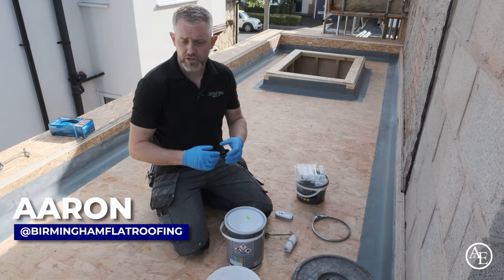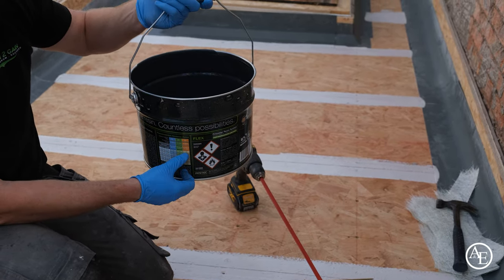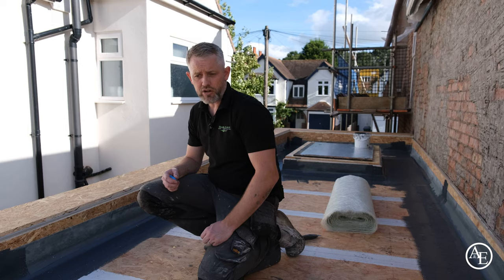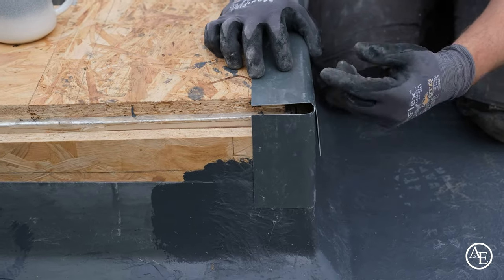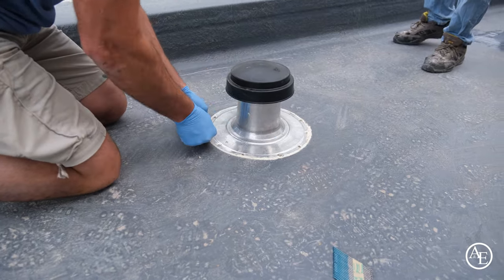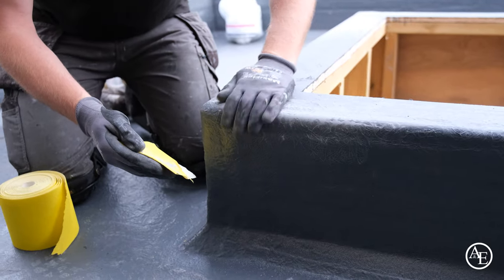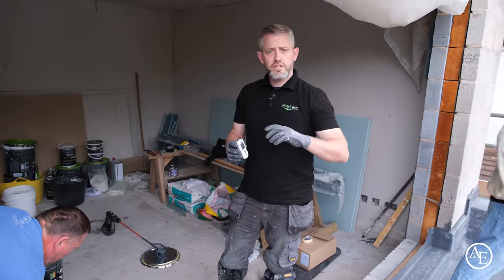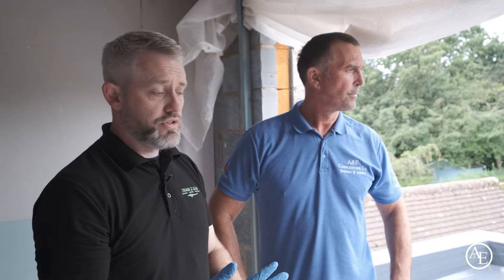How To Install GRP - Fibreglass Flat Roof Part 3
In this third and final episode, Aaron applies the fibreglass trims and the top coat, demonstrating how good the GRP system is.

No Construction worker or their family should be alone in a crisis

Call
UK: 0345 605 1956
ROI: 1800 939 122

00:00 Intro
00:31 Reinforcing The Joints
03:56 Mixing The Resin
05:42 Applying The Strips
11:03 Fitting The Outlets
13:56 Applying The Trims
20:38 Fitting The Vents
22:14 Sanding Down
24:23 Reinforce The Trims
28:39 Checking For Runs
29:27 Applying The Top Coat
32:30 Finished!